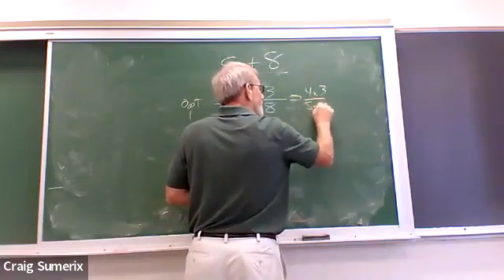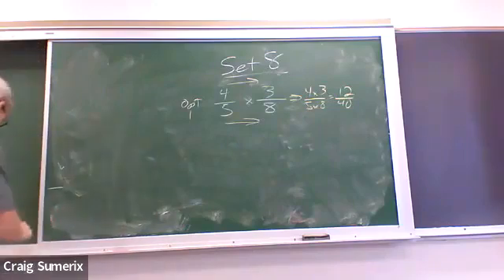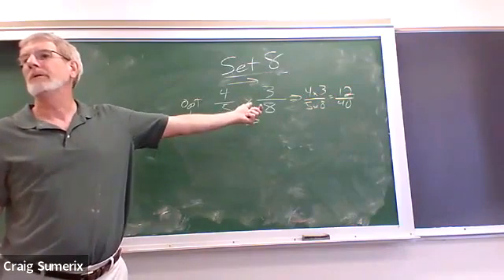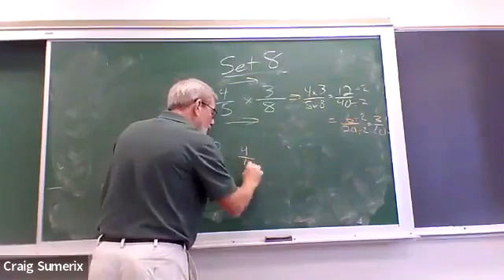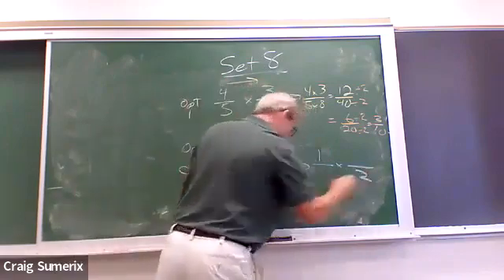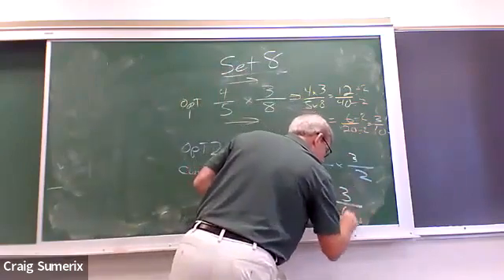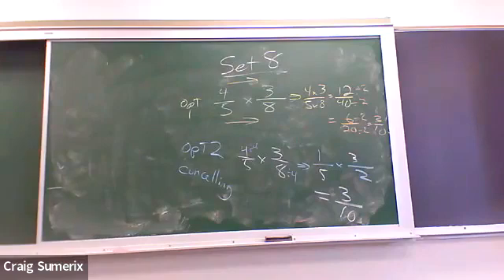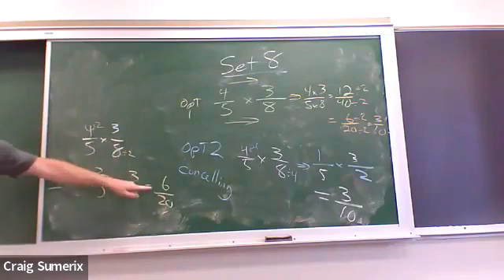Multiplying Fractions Basic Small WEB MBL H264 400